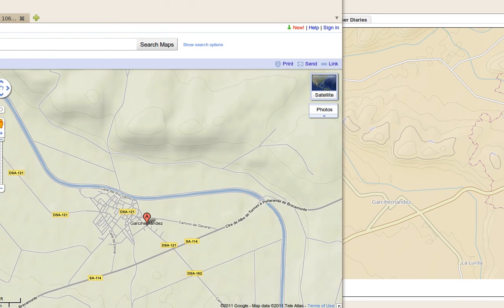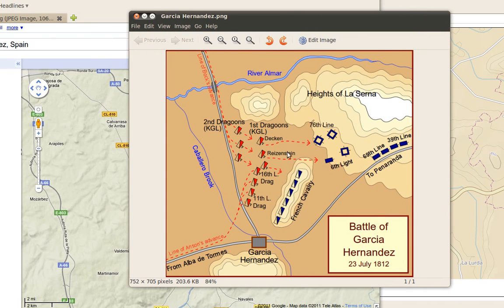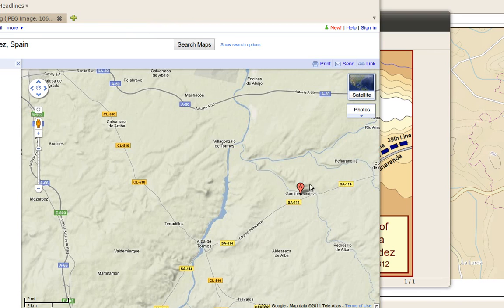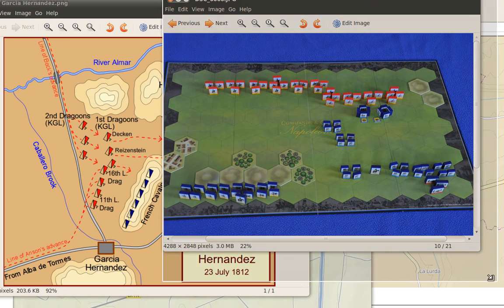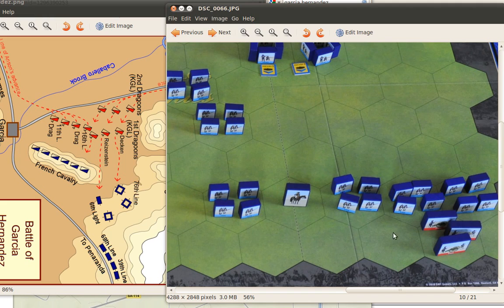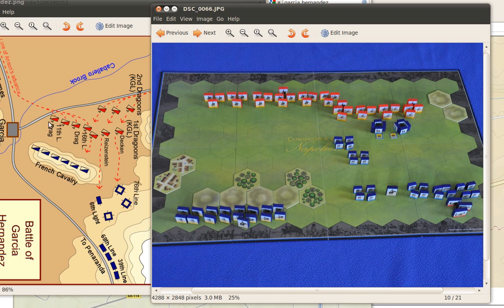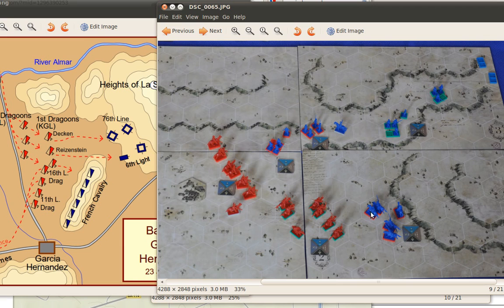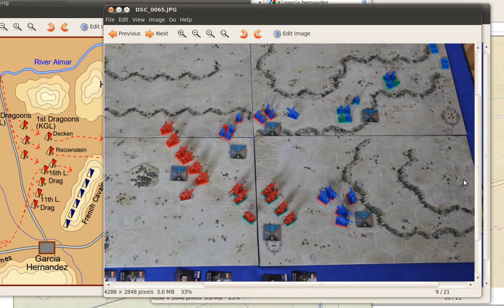C&C: Napoleonics vs. Battles of Napoleon: Scenario Garcia Hernandez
Scenario comparison for the board games "Command & Colors: Napoleonics" and "Battles of Napoleon: The Eagle and The Lion" for the common scenario of "Garcia Hernandez"